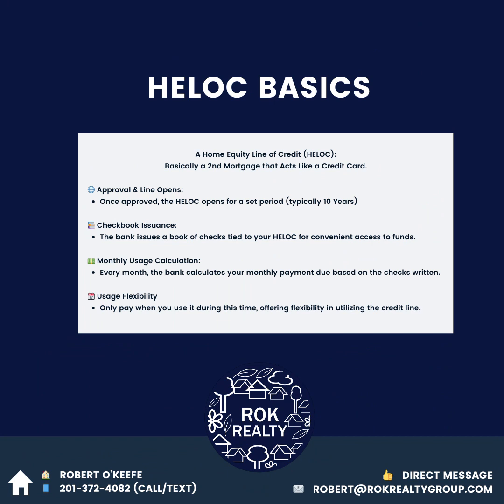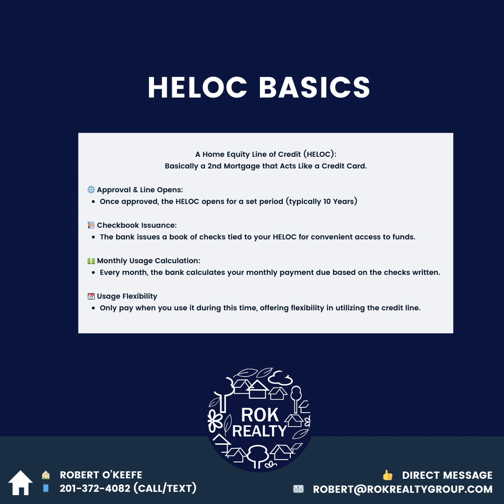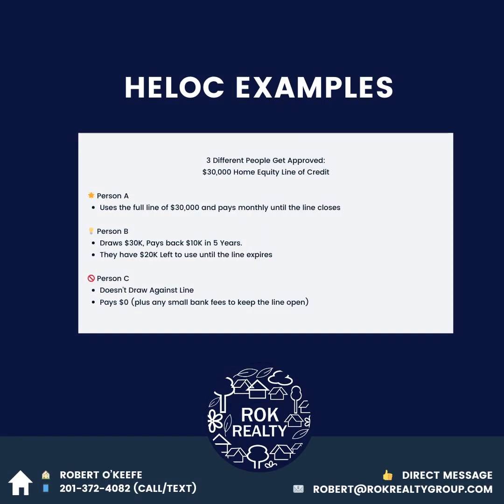Home Equity Line of Credit (HELOC): Rates, Calculator, & Overview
Robert O'Keefe - ROK Realty Group

🔑🏠📊 Welcome to ROK Realty! In our latest video, Robert O'Keefe dives deep into HELOC (Home Equity Line of Credit) - don't miss out! Here's what you'll learn:

🏠  Discover the ins and outs of HELOCs, rates, calculator, & other benefits.
📊  Learn how to manage and maximize your HELOC for financial success.
💸  Explore the flexibility and freedom HELOCs offer.
📝  Get insights into the application process and approval considerations.
💡  Essential tips for optimizing your HELOC and best practices.

💰 Did you know banks often charge a small fee to keep a HELOC open? Stay informed about potential costs!